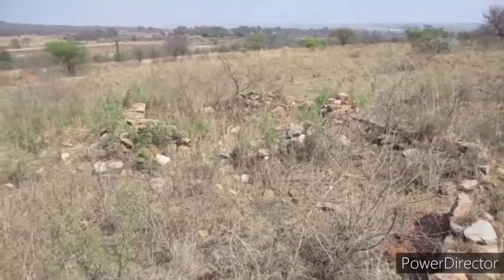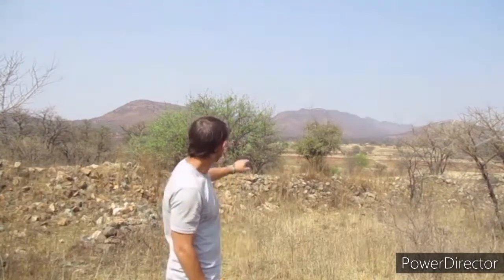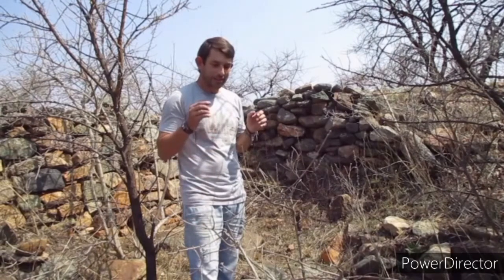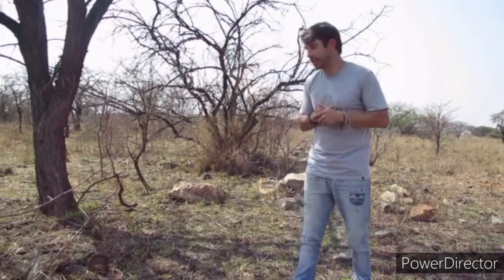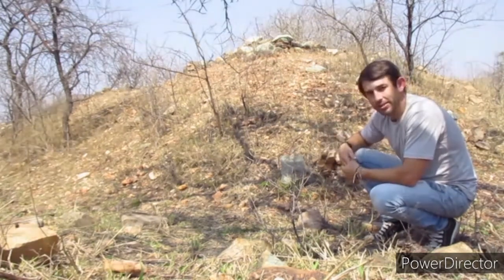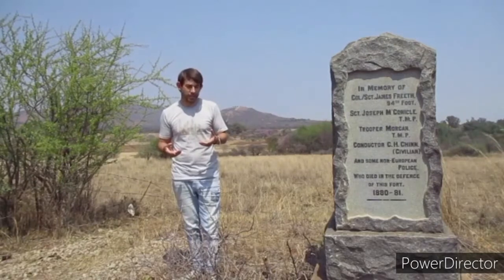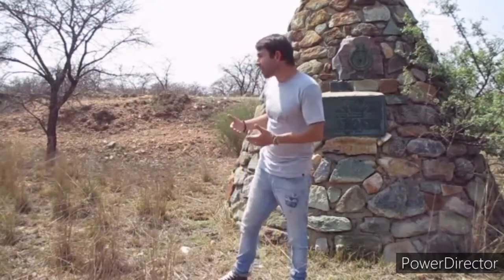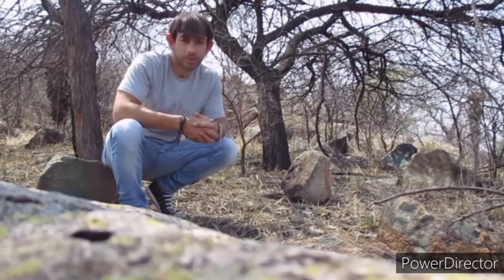British Fort Louis Campbell - Marabastad Fort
During the First Anglo Boer war (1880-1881) the British had 7 forts across the Transvaal area, South Africa. This is a visit to one of those sites.